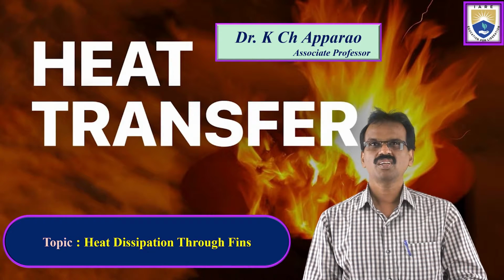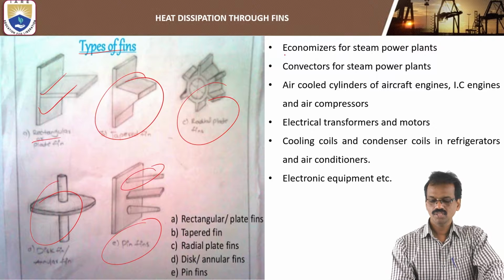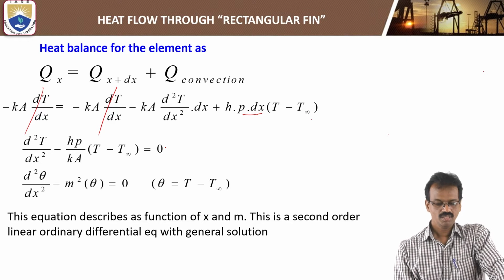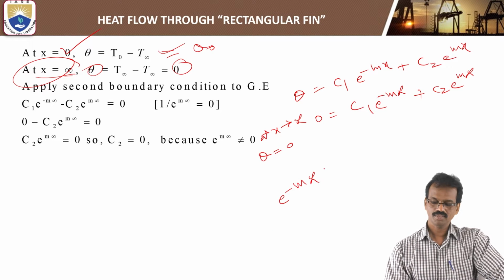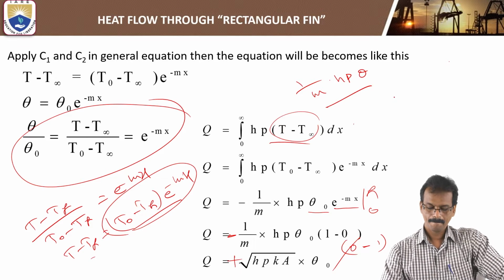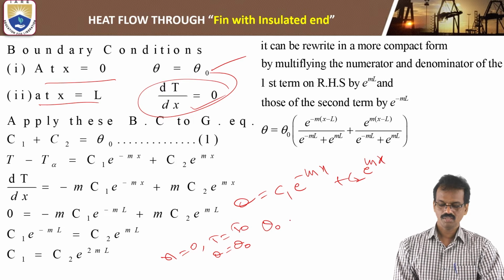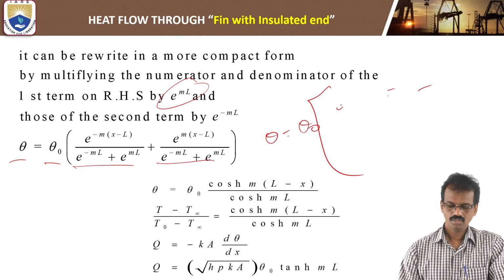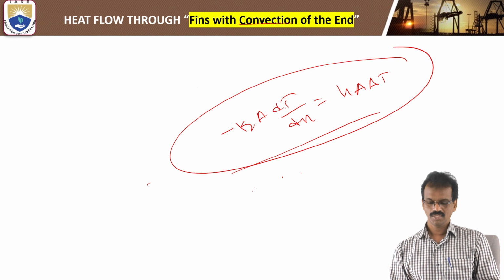Heat Dissipation Through Fins by Dr. K Ch Apparao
Heat Dissipation Through Fins by Dr. K Ch Apparao | IARE

Telangana, India.